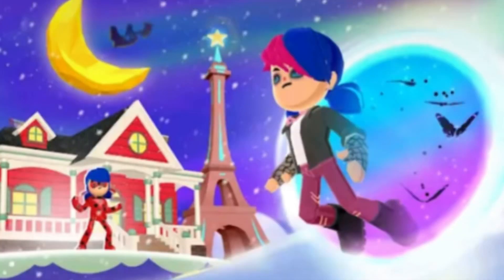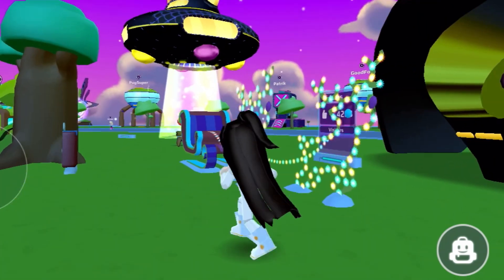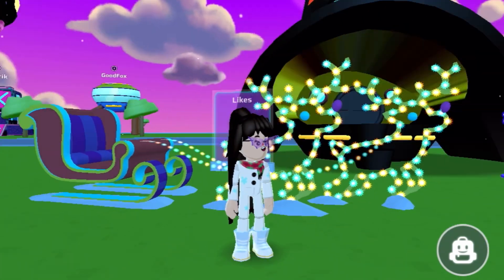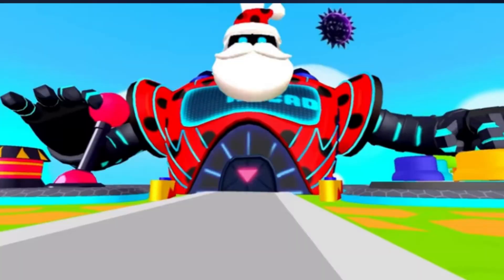pkxd Christmas update is here❄️new house🔥and more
PK XD